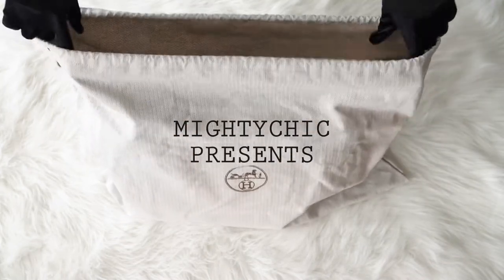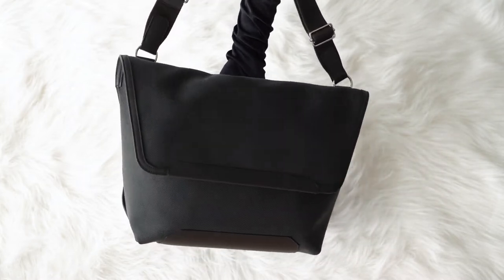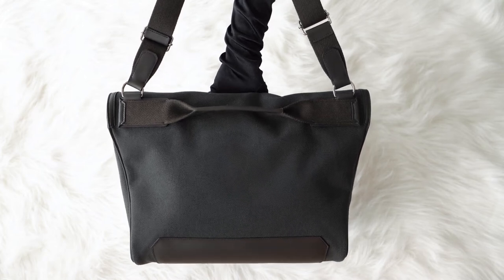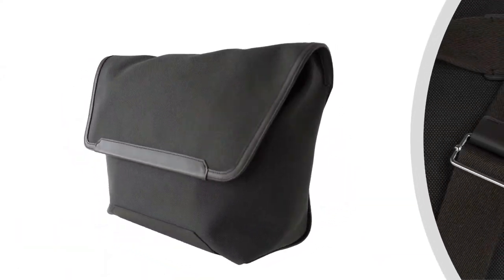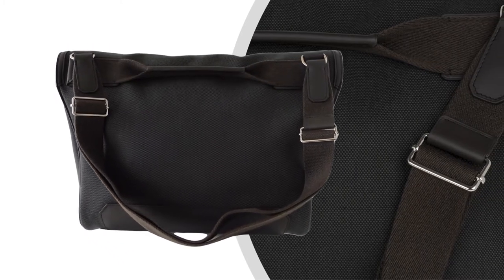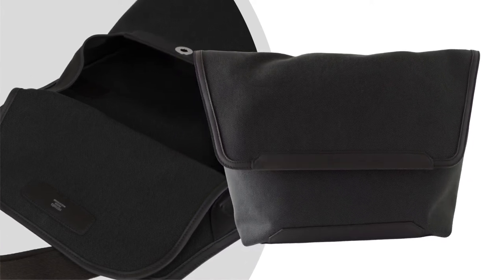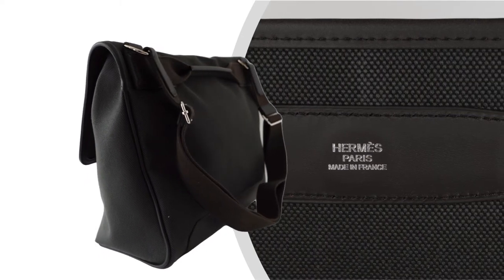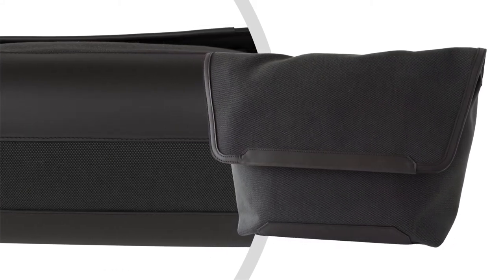Hermes Alleretour Messenger 34 Men's Bag H Canvas / Sombrero Leather • MIGHTYCHIC •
Guaranteed authentic men's Hermes Alleretour Messenger 34 Bag featured in Charcoal H canvas.
Detailed in calfskin leather brown Sombrero leather.
Adjustable sport canvas strap permit the bag be carried as crossbody or shoulder bag.
Rear has a handle that allows the bag to be carried by hand.
Frontal flap reveals a large roomy compartment when opened.
Closes with a magnetic snap.
Fresh palladium hardware.

15 years of experience speaks for itself as our cherished customers receive second to none service throughout the process of their acquisitions and beyond.